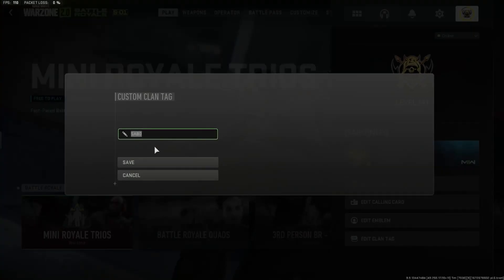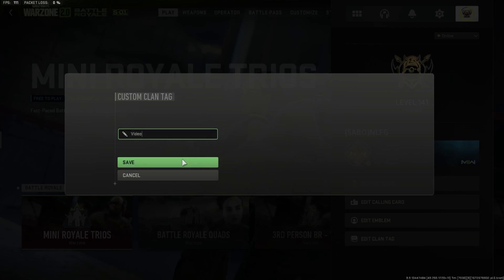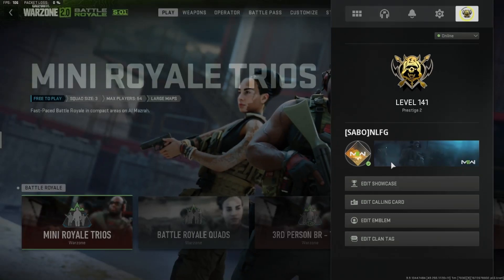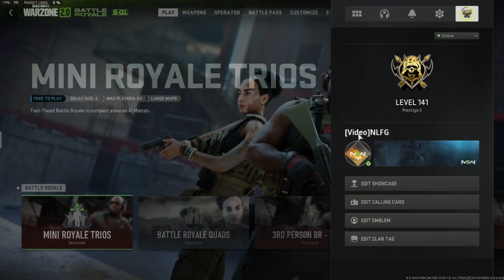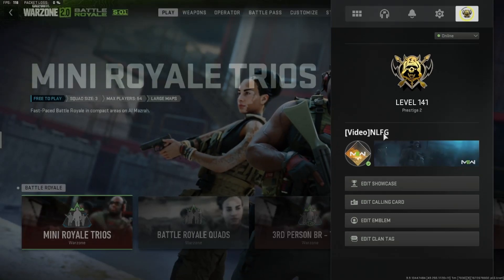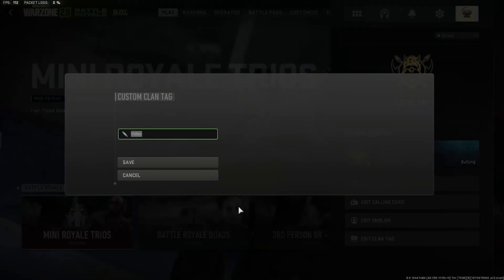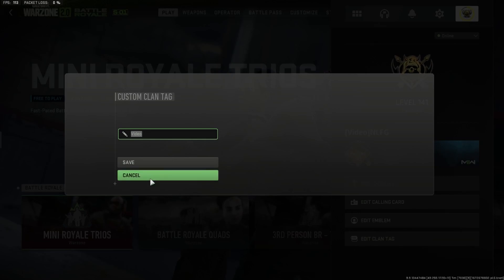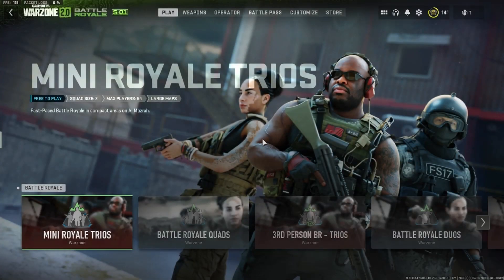How To Change Warzone 2 CLAN TAG | Tutorial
In this video, I will show you how to change your clan tag in Warzone 2.